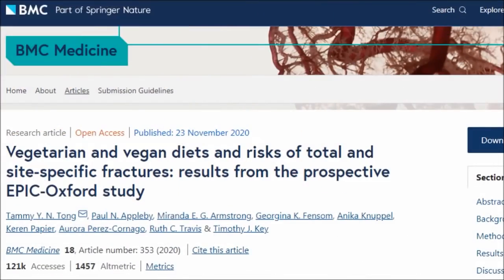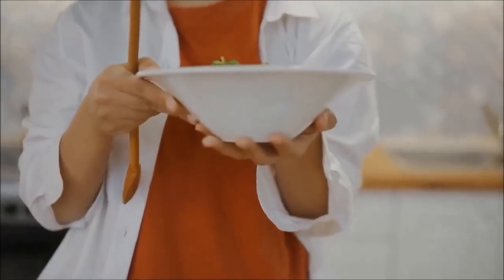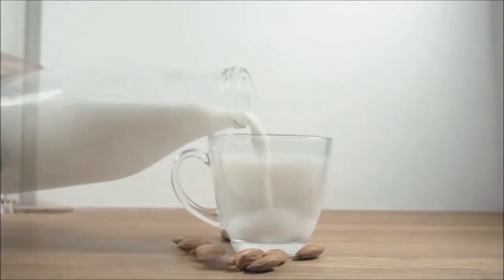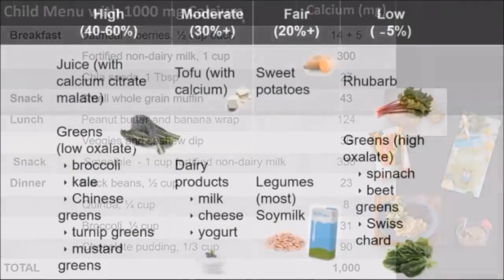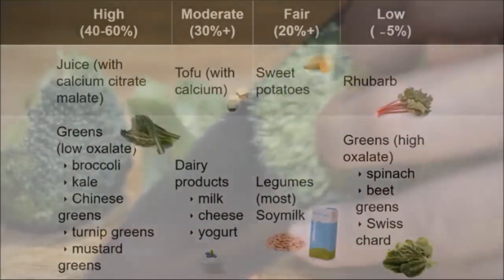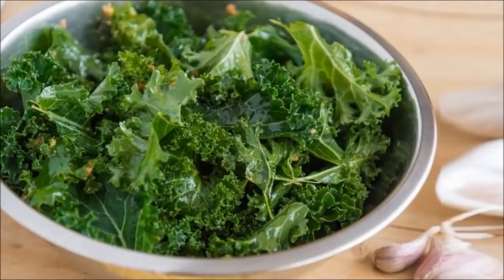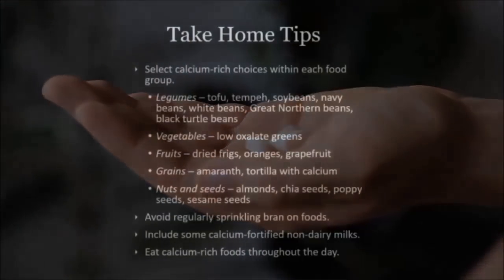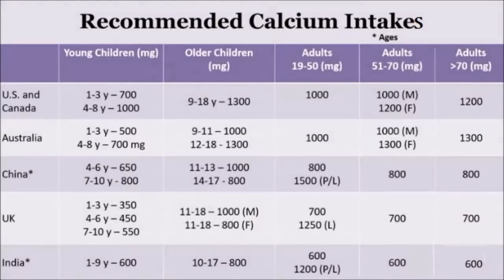Vegans Are Low In Calcium! How To Get Enough!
Recently the Epic Oxford study highlighted that vegans have higher bone fracture rates and other studies have shown that vegans have lower bone mineral density so we need to take this seriously and make sure we are getting enough calcium in our diets. It takes careful planning to get enough calcium on a vegan diet! It can be done but needs close attention. In this video plant based registered dietitian Brenda Davis is going to walk us through step by step how to get enough calcium on a whole food plant based diet.

Comparative fracture risk in vegetarians and nonvegetarians in EPIC-Oxford

Vegetarian and vegan diets and risks of total and site-specific fractures: results from the prospective EPIC-Oxford study